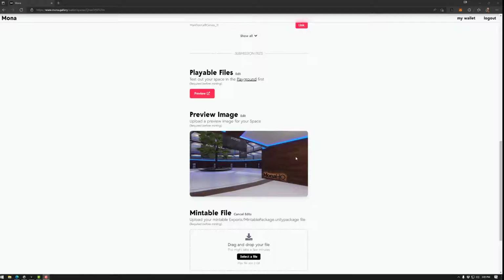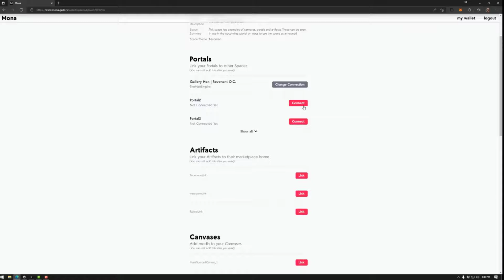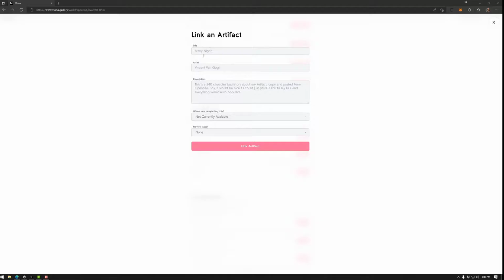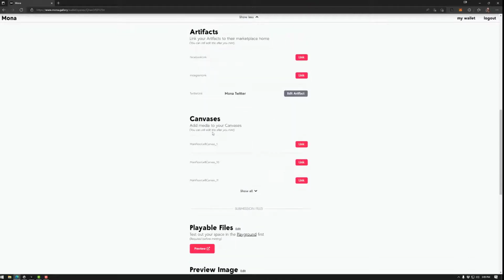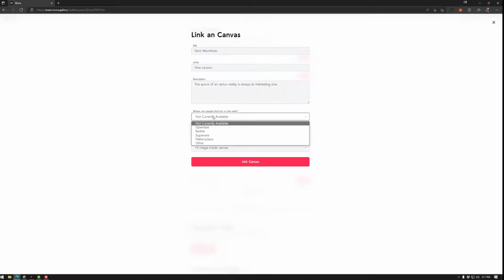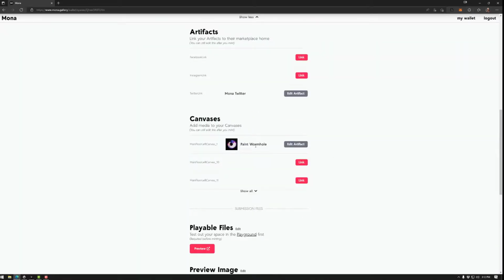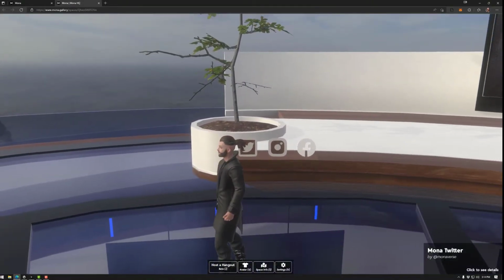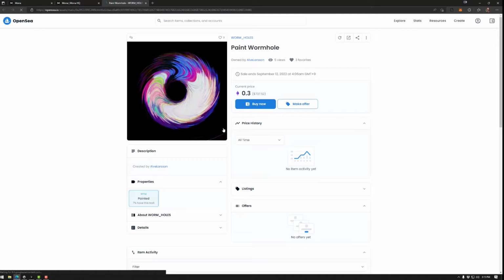Using a Mona Space : Updating Portal, Artifact and Canvas links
This tutorial will go over how to update Portal, Artifact and Canvas links in your Mona space. Both owners and builders have this functionality to update links as needed.

Intro 0:00 - 0:20
Editing Portal Links 0:20 - 1:55
Editing Artifacts 1:55 - 3:39
Editing Canvases 3:39 - 5:37
Final Result 5:37 - 7:20
Closing 7:20 7:38